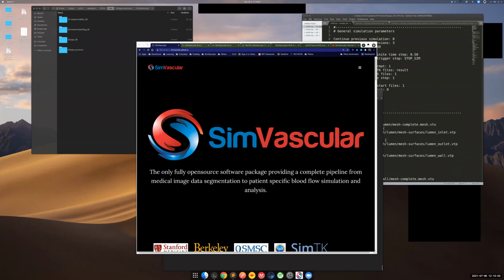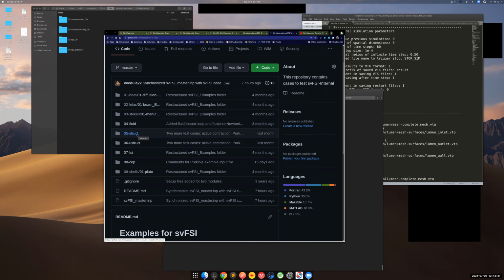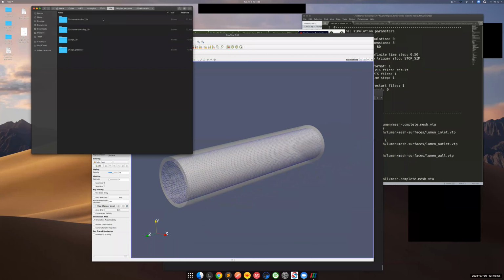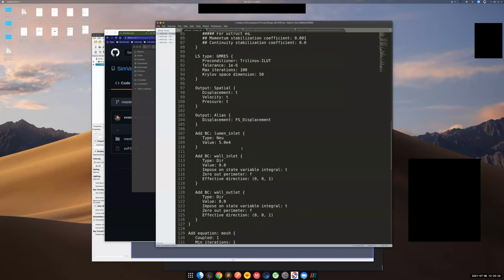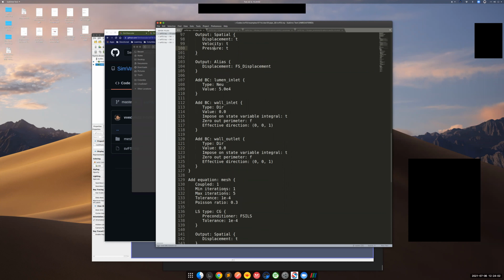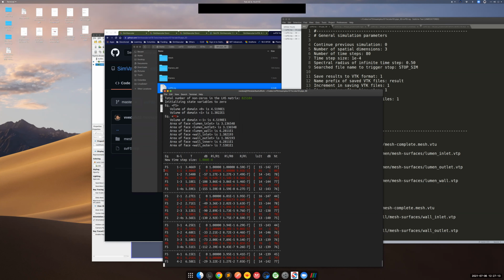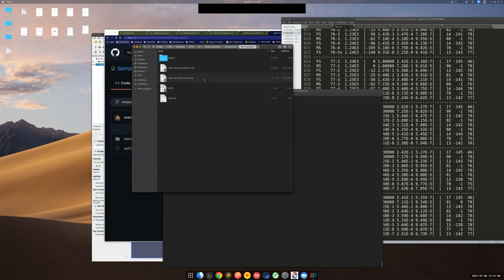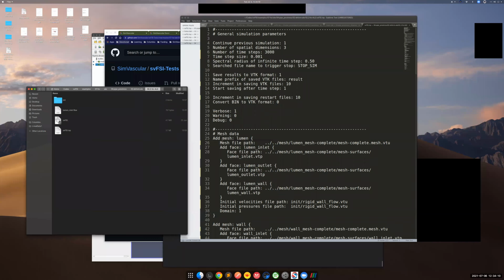SimVascular Tutorial- ALE simulation using svFSI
This tutorial goes over how to do fluid structure interaction simulations using svFSI. Video created by Vijay Vedula, Assistant Professor of Mechanical Engineering at Columbia University and alumnus of the Cardiovascular Biomechanics Computation lab at Stanford University